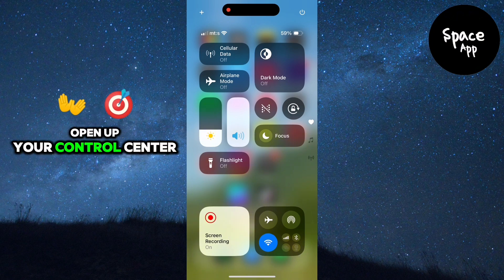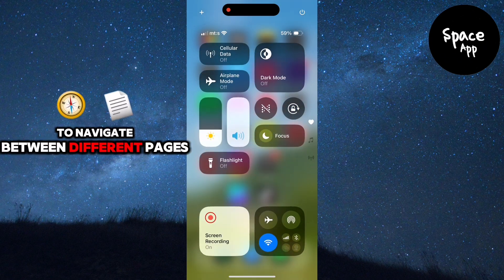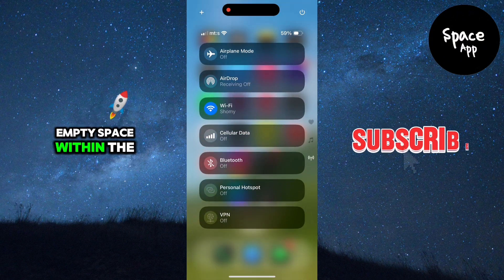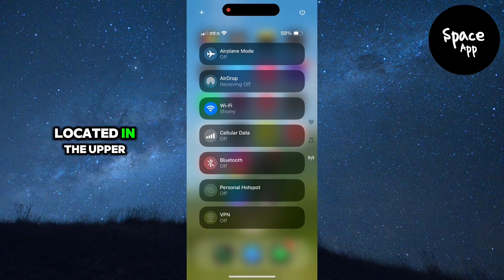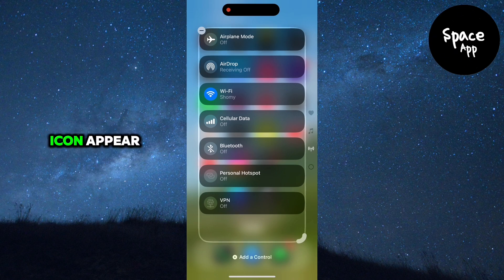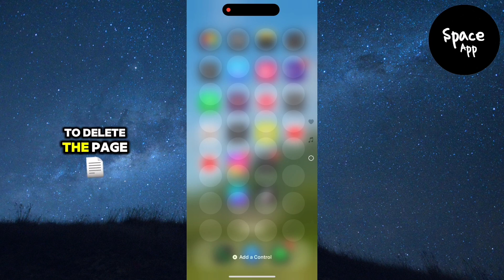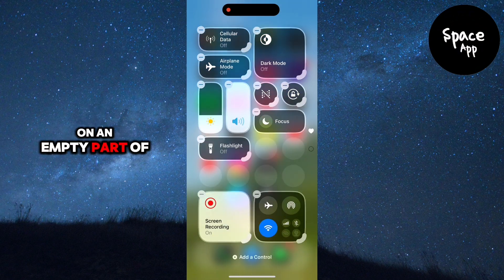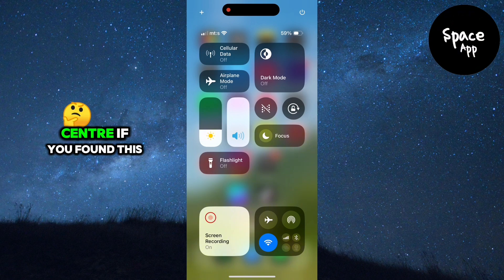How To Delete Page On Control Center On iOS 18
In this video, I'll show you how to delete a page from the Control Center on iOS 18. Follow these simple steps to customize your Control Center and remove unwanted pages.

🔹 **Steps Covered:**
1. Opening the Settings app on your iPhone
2. Navigating to 'Control Center'
3. Selecting the page you want to delete
4. Confirming the deletion and customizing your Control Center layout